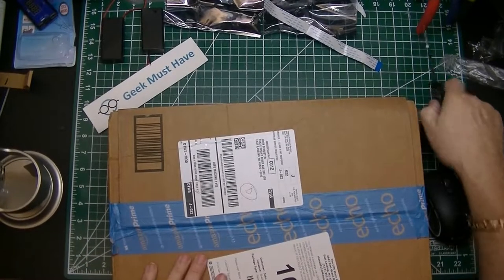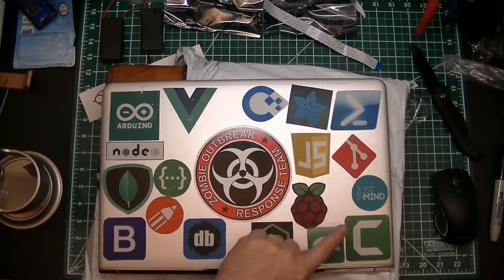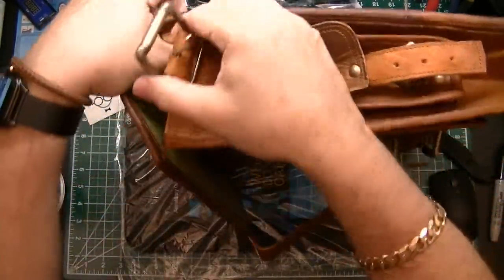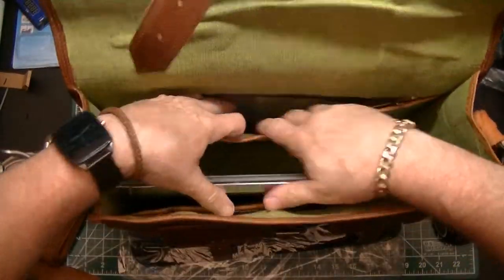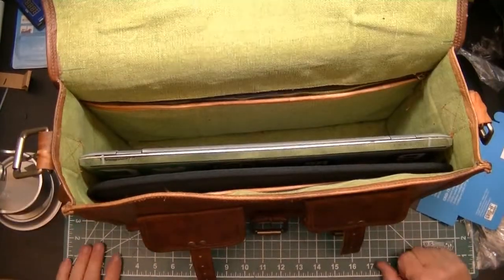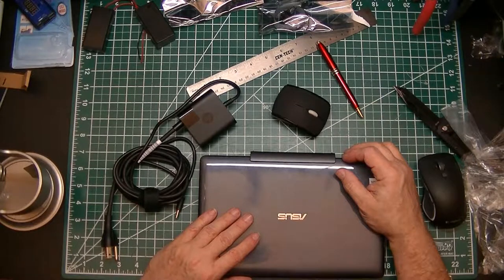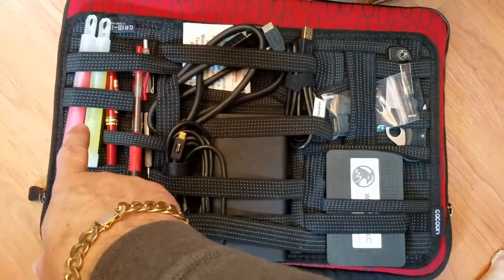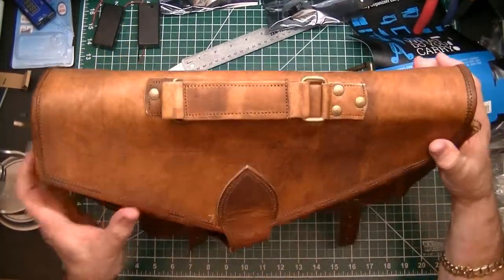Geek got leather, not kinky just Retro Jaald Leather Laptop Bag Product Review GMH-042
Product Review Jaald Leather Laptop Bag. Finally, the Geek got a new notebook.  A bigger, better, faster and much easier to use a notebook.  This new expensive notebook deserved a better home than the old dusty case the last notebook was in, and the Geek wanted to make a statement.   "Go with leather, go retro" I heard the voice say.

Jaald 16" Genuine Leather messenger bag for men convertible laptop backpack shoulder bag $77

Leather laptop messenger bag cum backpack for men and women. Dimensions : (approx) 16 X 12 X 5 inch. (height , breadth, inner depth )
 -40 cm X 30 cm X 13 cm . 25 inch shoulder drop (54 - 57 inch / 127 cm adjustable sling) Slightly varies as each handmade
Convertible backpack / messenger bag / briefcase satchel Three partition inside for laptop,files etc.
Has four small outer pockets for misc items.Can be used as an office bag, tow zippered pockets at inner front and rear.
This briefcase comes with polished brass buckles, 100% rust free. Adjustable sling. Leather laptop bag Can hold 15.6" Laptops.
Material: high-quality leather Has an inner stitched canvas for durability.The laptop partitions are padded

Cocoon Grid-It CPG20BK 15 x 9.5-Inch Organizer (Black) $21.99

I have a companion blog where I preach technology.

Now... go build something... remember measure twice